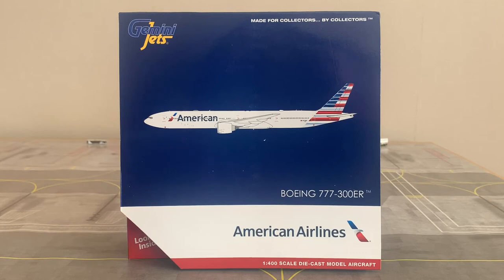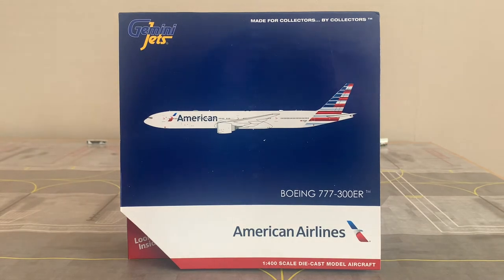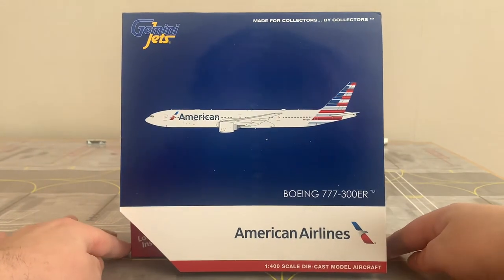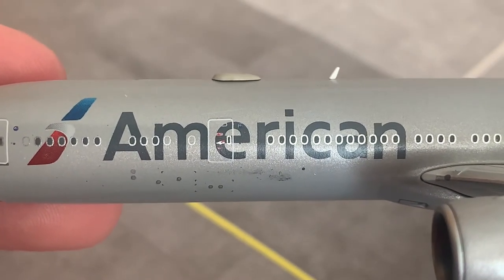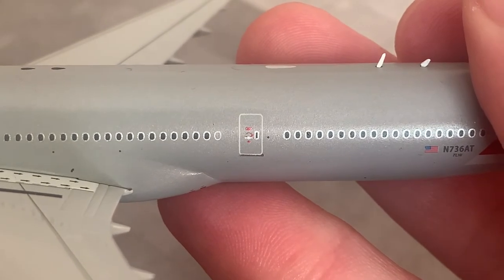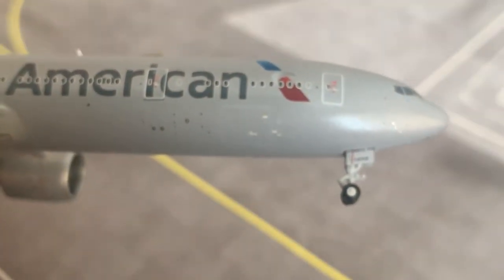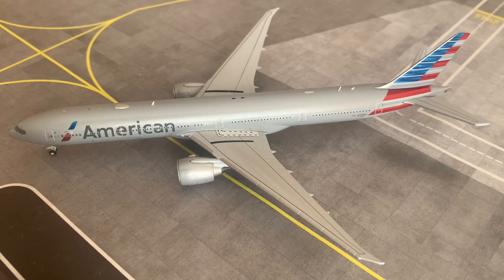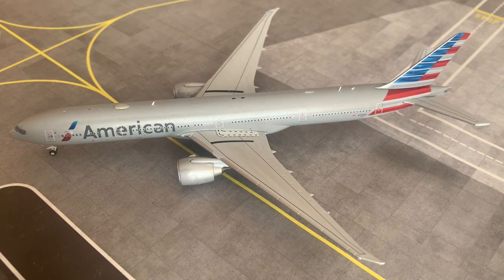AMERICAN TRIPLE! American Airlines • Boeing 777-300ER • Gemini Jets 1:400 - Model Review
Welcome to the review of the American Airlines Boeing 777-300ER by Gemini Jets 1:400.
Model Information:
• Airline/Company: American Airlines (AA/AAL)
• Aircraft Type: Boeing 777-323/ER (77W/B77W)
• Reg#: N736AT (November Seven Three Six Alpha Tango)
• Remarks: N/A
• Brand: Gemini Jets (June 2022 Release)
• Scale: 1:400
• Official Website for ASJE Int’l Airport (view via PC or laptop device)

Are you into aviation and are interested in joining a Discord where everything is aviation? Then join other aviation enthusiasts and me on the Global Aviation Alliance (GAA) Discord server!